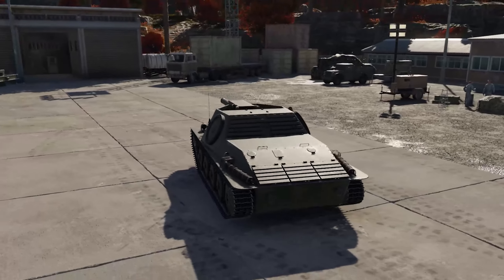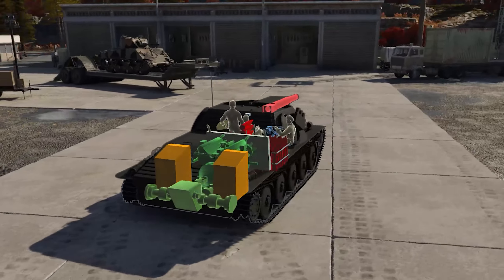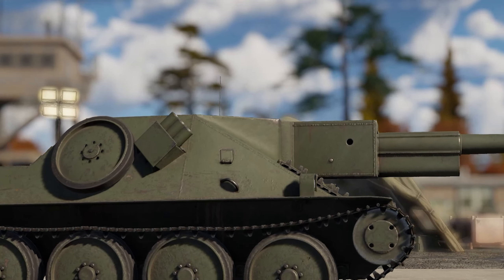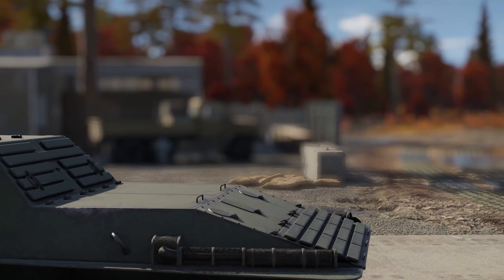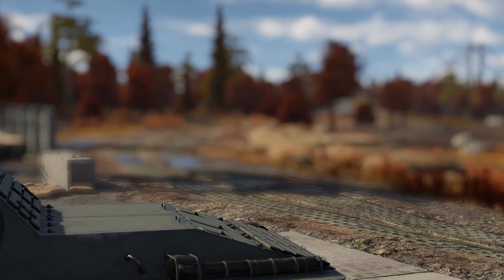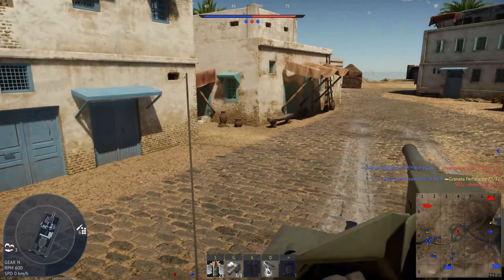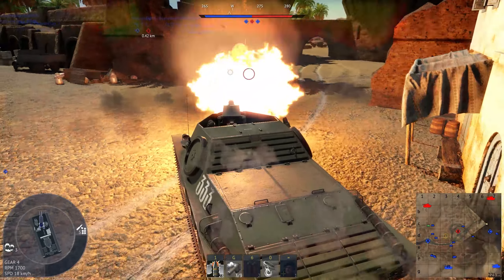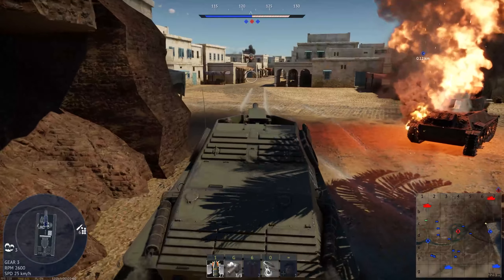Is this the BEST Tank Destroyer in War Thunder?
The Swedish SAV 20.12.48... Sweden's infamous premium SPG. Is it overrated? Or, is it actually War Thunder's STRONGEST vehicle? Find out in this episode of Premium Preview!

- 'RESEARCH'
- 'Quint'

🎥 Timestamps:
0:00 - Intro + History
0:57 - First Match
3:12 - Second Match
3:59 - Third Match
5:55 - Outro